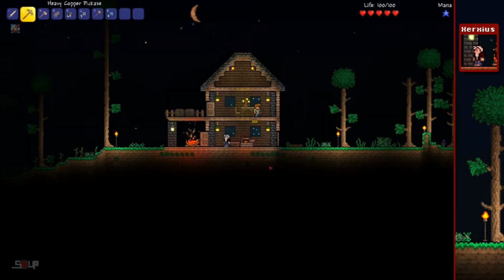Terraria 1.2 - Building with Xerxius - #1 - An easy starters house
This is like a new "series". Every now and then we'll upload a new episode, it's us building houses etc..

A rating is much appreciated.